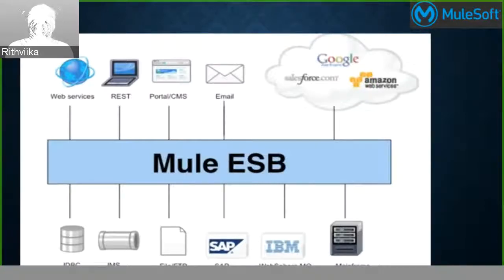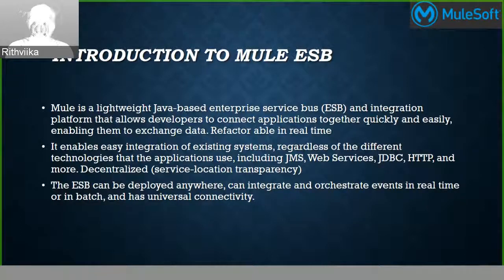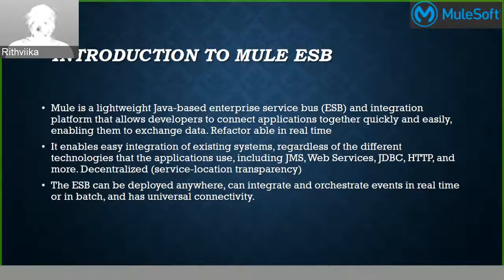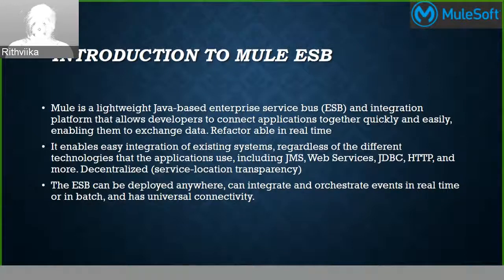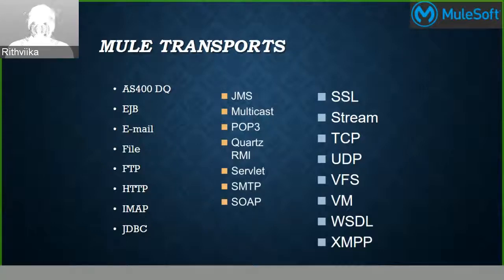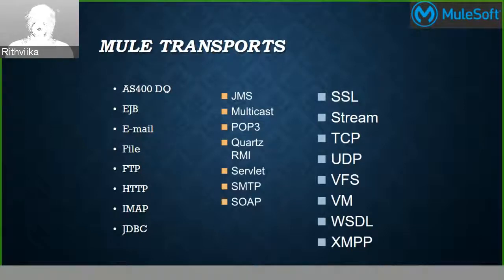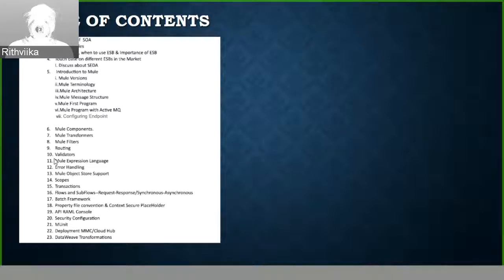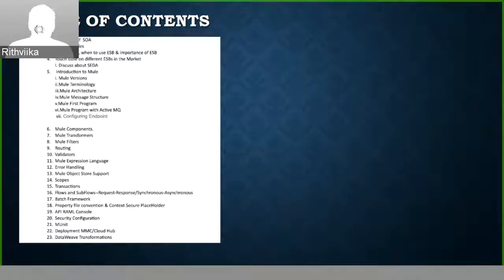Mule ESB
Mule soft training institute.Mule ESB is the demanded course in integration space.

Mule ESB is JAVA integration framework.